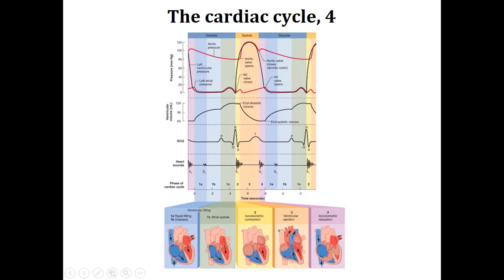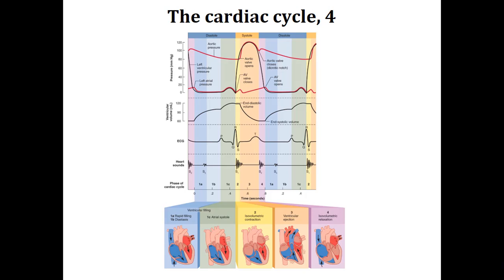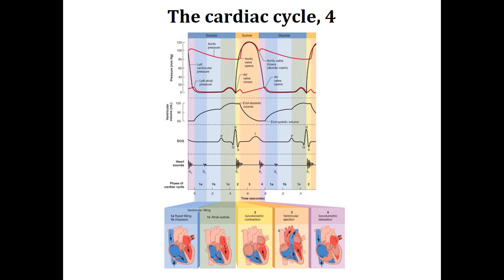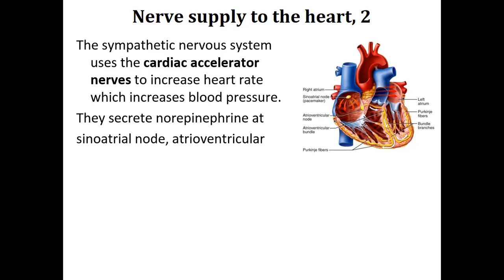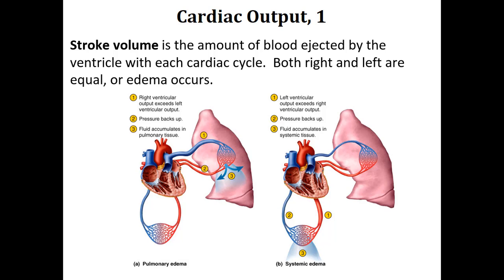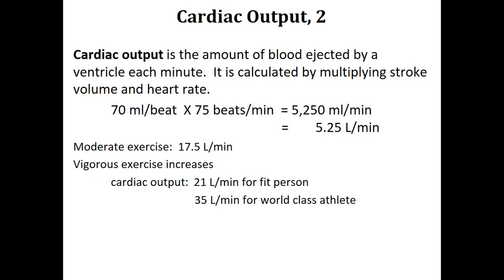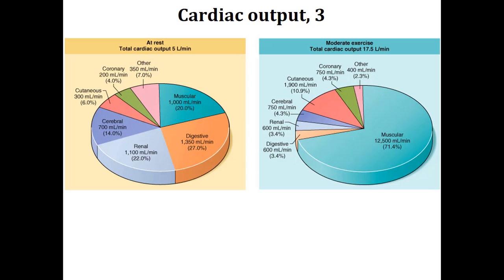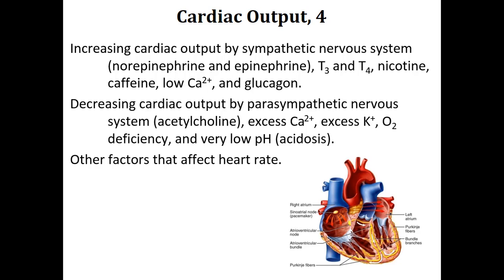Chapter 19 part 2 from 10-31-18 class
Discussion of Phases of Cardiac Cycle (pp. 728-730) to Cardiac Output (section 19.6).